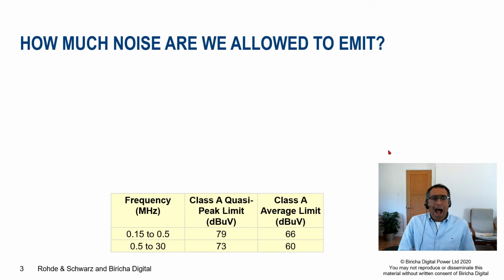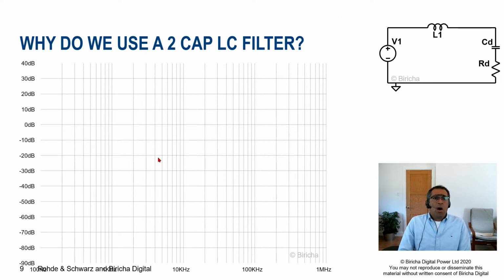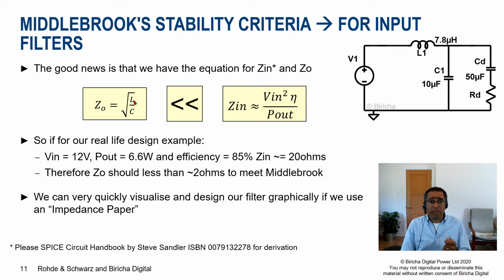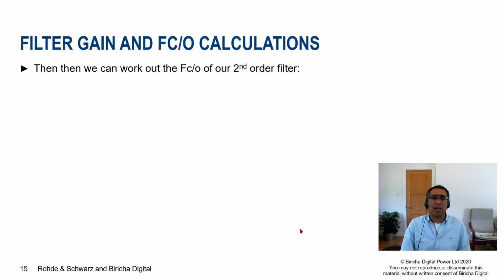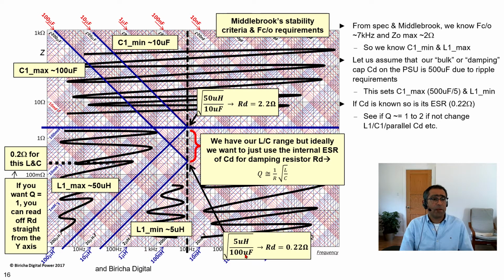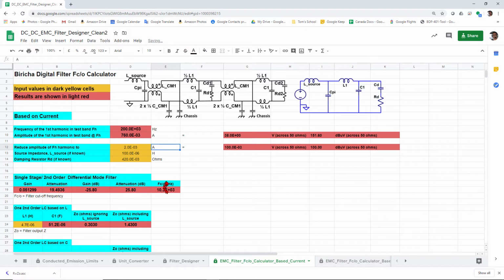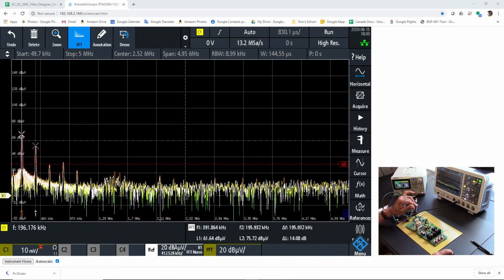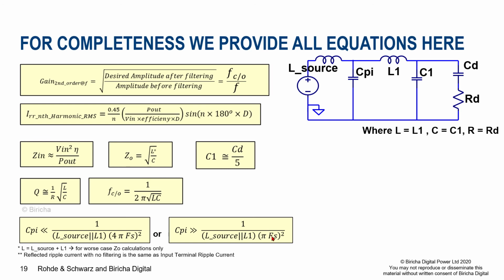EMI / EMC Filter Design: Step by Step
Presented by: Dr. Ali Shirsavar
Hosted by: Testforce

Have you ever wondered where to begin when considering how to stop common mode and differential mode noise? This month we were excited to welcome Dr. Ali Shirsavar, Founder at Biricha Digital Power Ltd., as part of our Webinar Wednesday Series who will be diving into this fascinating topic.